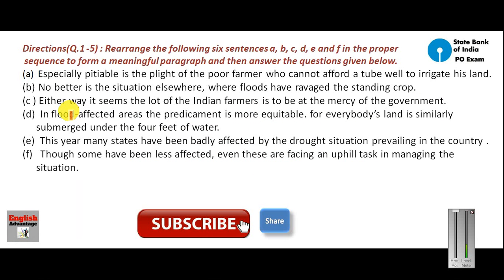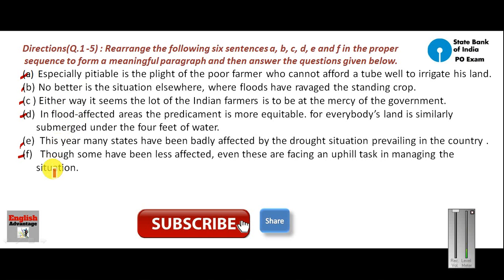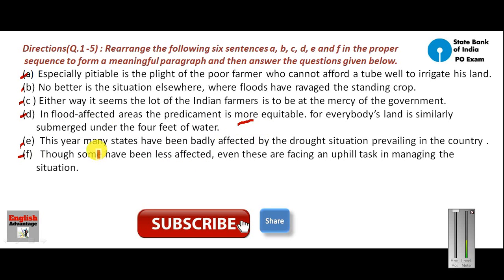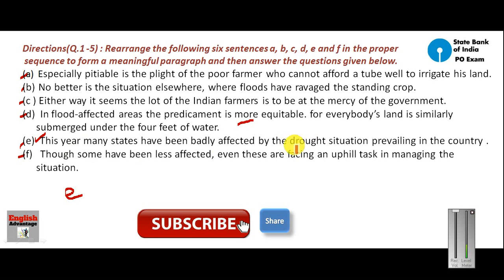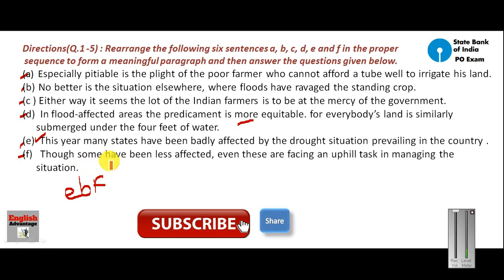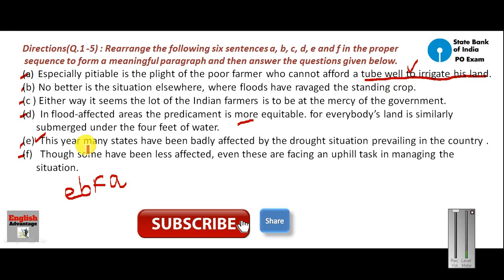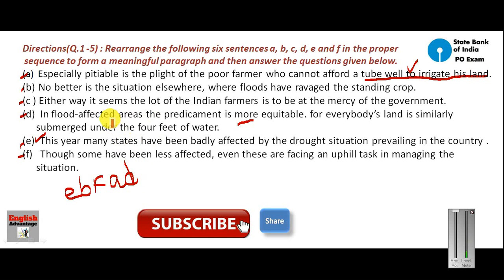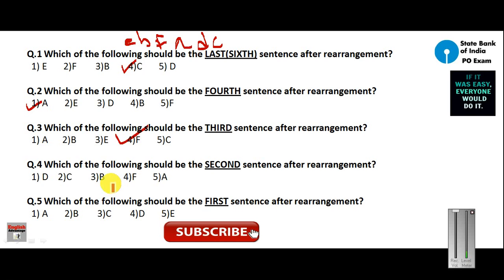Best Tricks to Solve Para Jumble Easily | IBPS PO 2016 Pre and Mains | Part- 5 | in ENGLISH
Hello, Friends!!

In this video, I have explained important PARA JUMBLE PART 5 in English for all competitions, grammar, tests and gov job exams.

I am sure; this will be highly useful in solving Sentence Improvement, Cloze Test and double fillers for

 For Help, Assistance and Feedback:
हेलो दोस्तों !!
इस वीडियो टुटोरिअल की मदद से आप PARA JUMBLE की तैयारी
सभी प्रतियोगी परीक्षाओं के लिए कर सकते हैं|